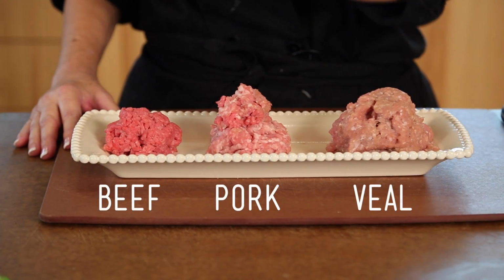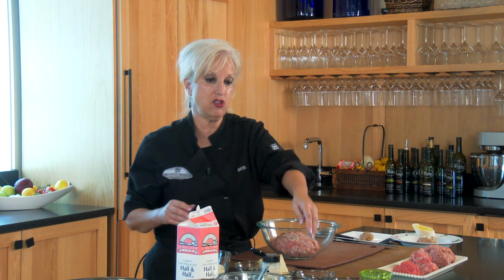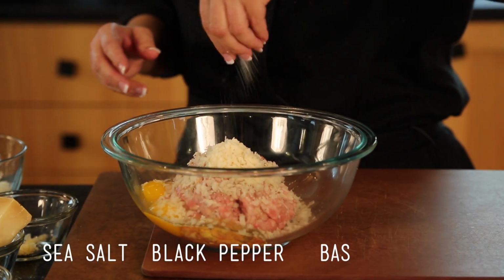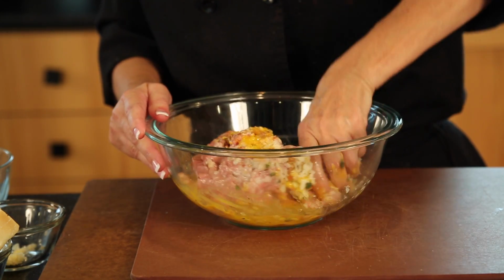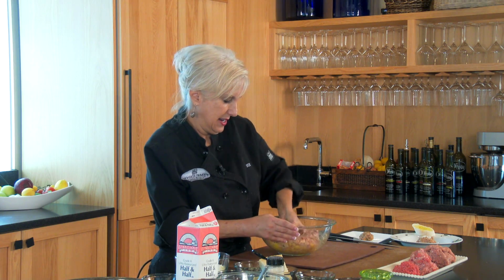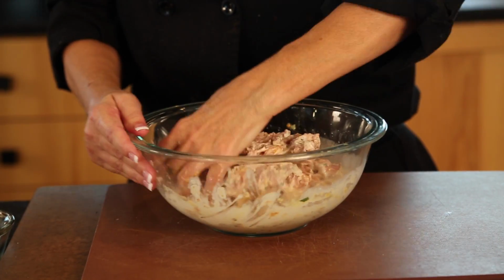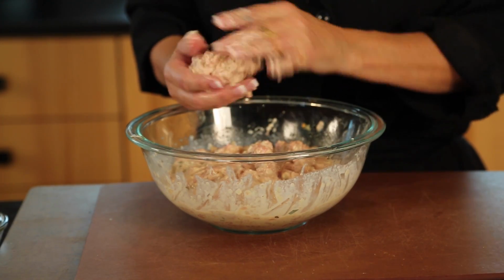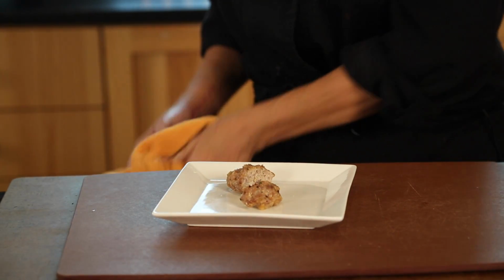SoGourmet's Culinary Instructor Sue Shattuck teaches us how to make the perfect meatball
Cooking instructor Sue Shattuck teaches a class on how to select and prepare meat for meatballs and meatloaf.